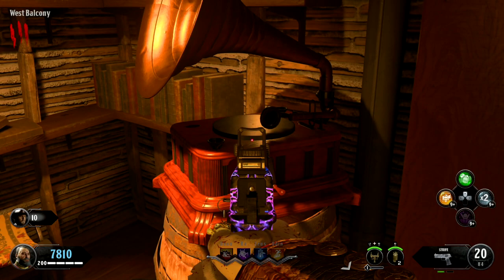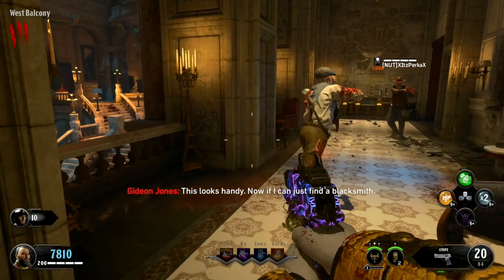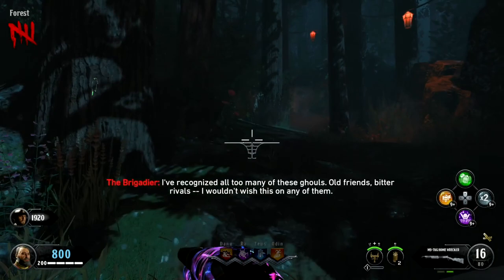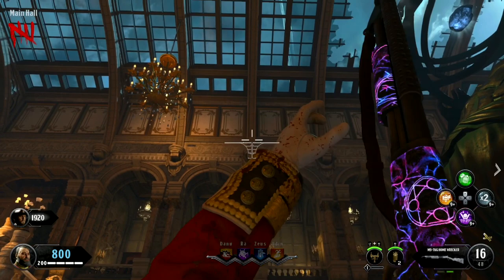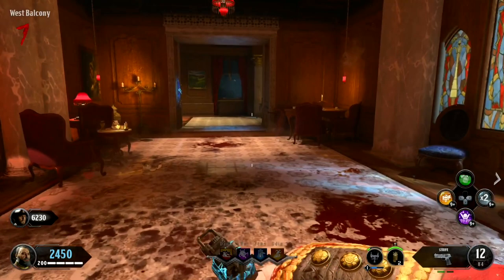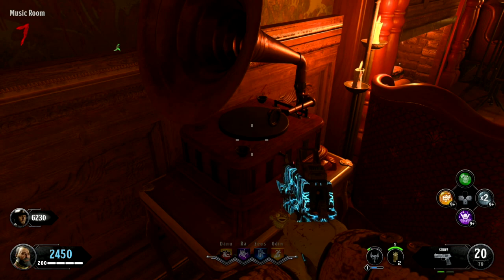New Impossible Easter Egg Found on Dead of the Night!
There recently was a brand new easter egg that was found on Dead of the Night! I decided to hop on dead of the Night and complete it so here is the gameplay highlights of the whole easter egg!